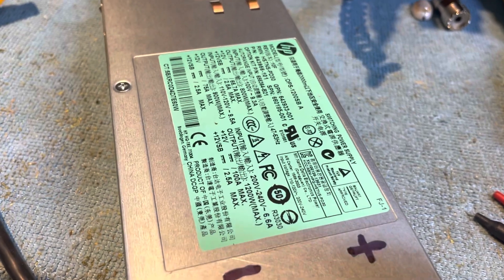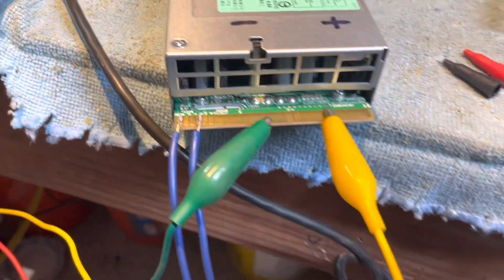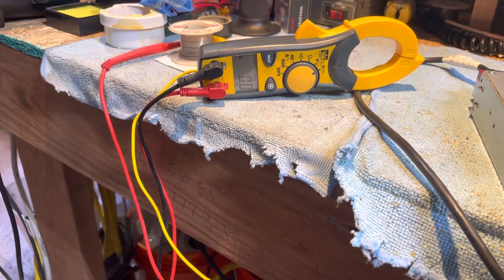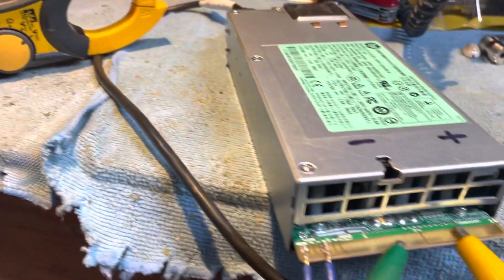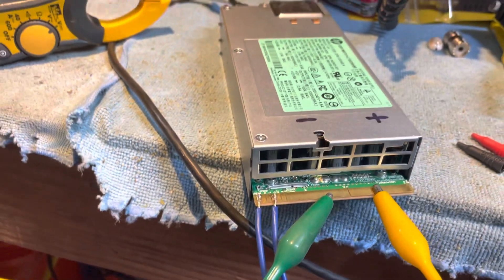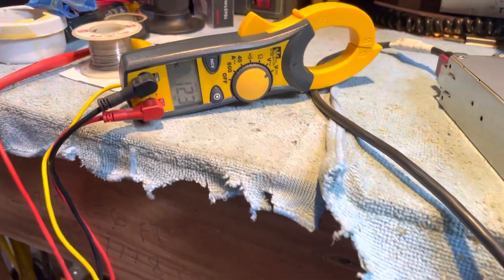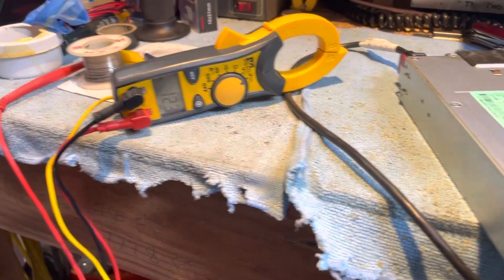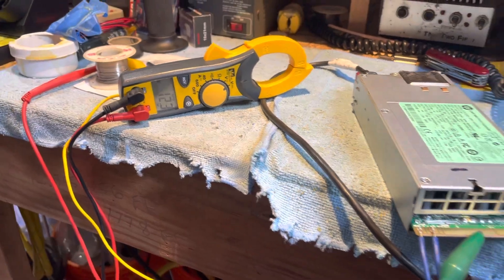First Mod on the HP DSP 1200 SB A Testing the unit before the voltage Mod. It works!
Thanks BBi for the information regarding the modification of the HP DSP 1200 SB A. If a carpenter can do it, so can you.